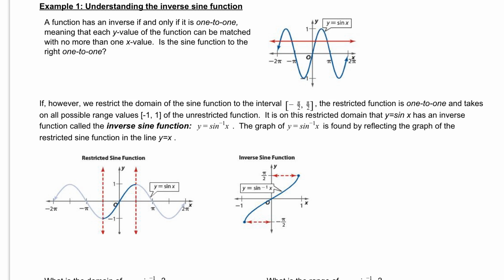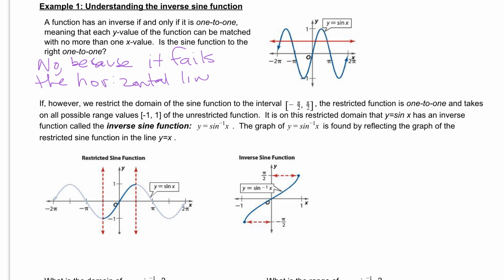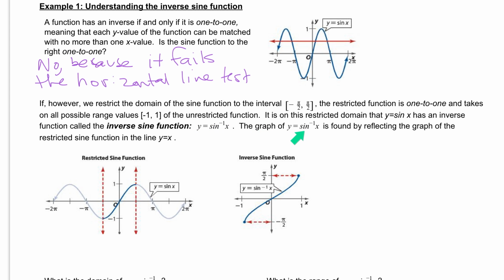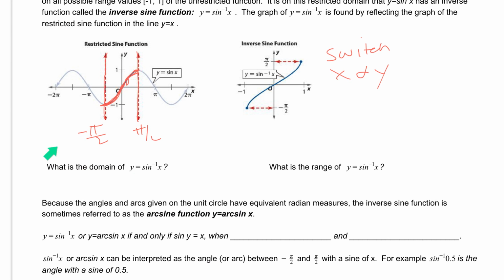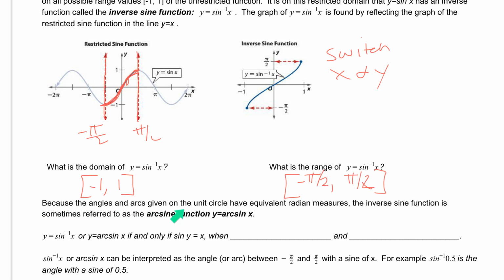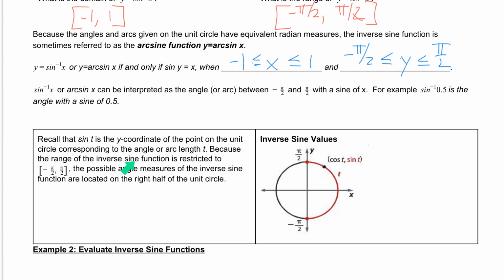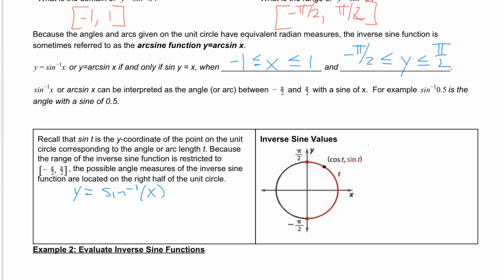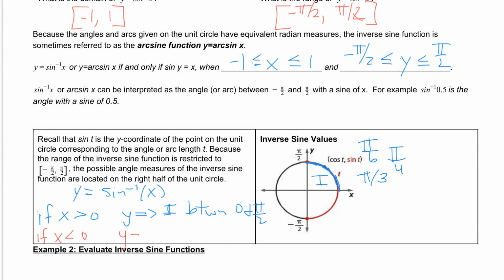Notes 4.6 day 1 ex. 1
Inverse sine function